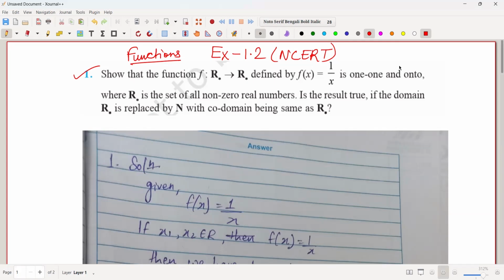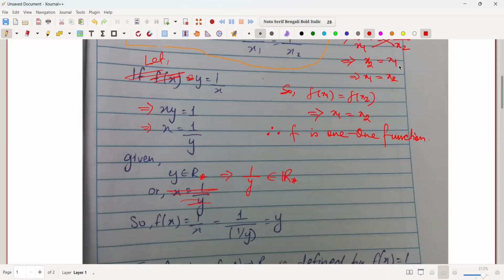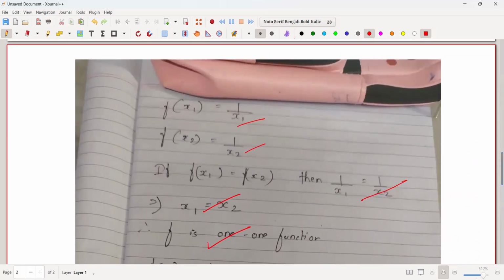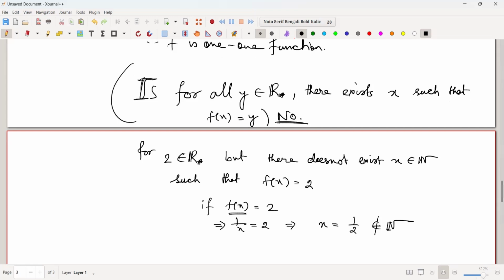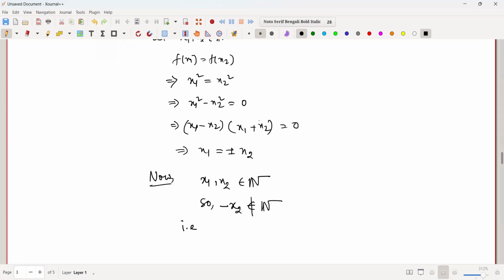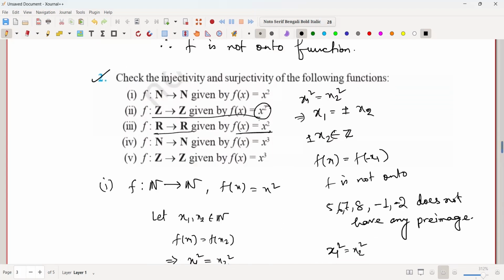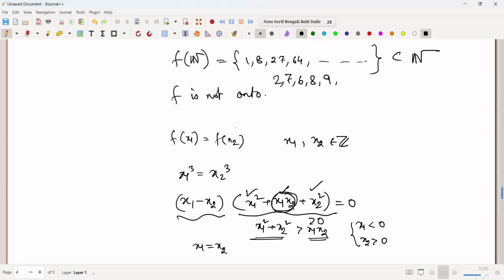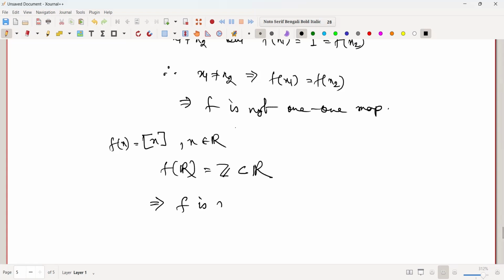Boards 2026: NCERT Ex - 1.2 - Lecture No 7 - CBSE/ISC Class 12 - Relations and Functions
*In this video, I have solved 3 problems from NCERT Ex - 1.2.*

*Great news for you, students. We have recently jointly offered online classes for Mathematics for Class 11 and Class 12 Board Exams (WBCHSE, CBSE, ISC) and WBJEE, JEE Mains, and JEE Advanced.*  *You can join these classes and prepare with us.*
*Also Classes for Class 12 has been started, You can join.*

* Social Media *

*About these Live Class Recordings:*
These recordings are unedited captures of live classroom sessions, not polished, pre-recorded lectures.  Expect natural occurrences such as minor errors, corrections, and unscripted moments. Consider these videos akin to attending live tutoring sessions.
*Active Learning Recommended:*
When a question is posed, pause the video and attempt to solve it independently before resuming.
*My Approach to these Videos:*
I aim to upload raw video lectures with minimal editing. Patience is key; watching these videos in their entirety will transform your perspective on mathematics.
Deep Dives into Mathematical Concepts: We will explore underlying principles to establish a robust foundation.
Homework Assignments: Practice is crucial. I will provide homework and offer feedback to enhance your problem-solving skills.
*Exam Preparation:*
Guidance on effectively structuring answers for board exams.
*JEE Shortcuts:*
Learn efficient techniques for approaching JEE questions.
*Behind-the-Scenes of Results and Theorems:*
Gain a deeper understanding of the derivation of mathematical results.
*Ideos:*
*Homework Assignments:*
Practice is crucial. I will provide homework and offer feedback to enhance your problem-solving skills.